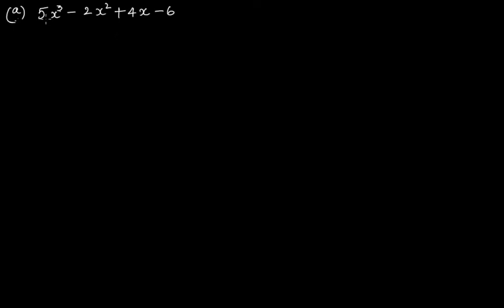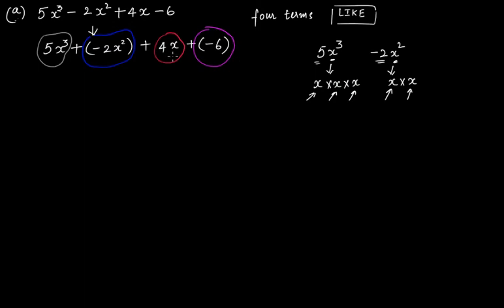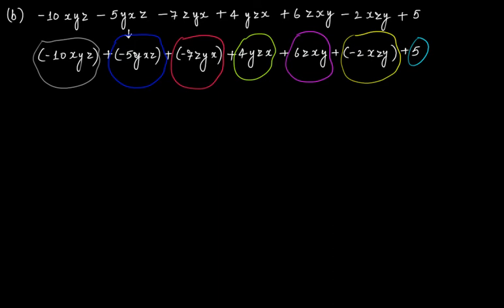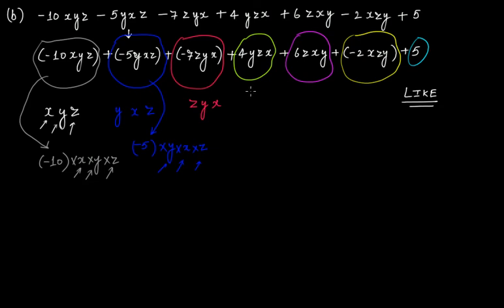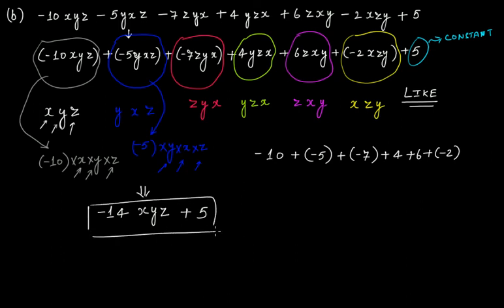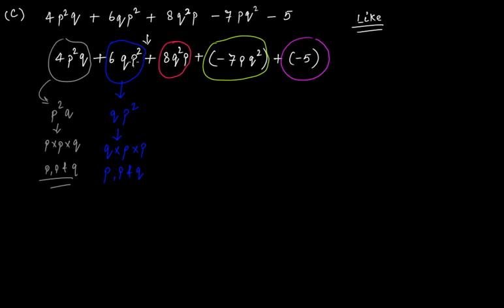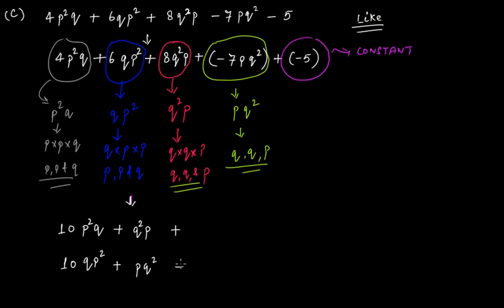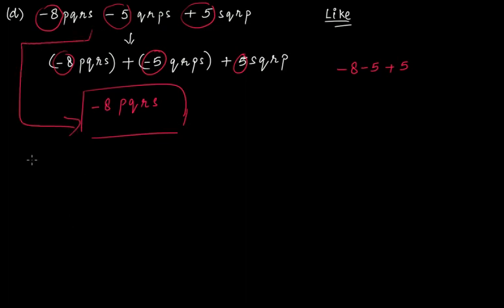Problems on Like & Unlike Terms of Algebraic Expression || Algebra || C.B.S.E. Grade 7 Mathematics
This video tutorial covers the following:
(1) What are like and unlike terms?
(2) Problems on like and unlike terms.

The topics discussed in this tutorial are from the chapter "Algebraic Expressions" that is a part of C.B.S.E. Grade 7 Mathematics.

Please follow the below link to the video tutorial on 'like & unlike terms of an algebraic expression':

Please follow the below link to the video tutorial on 'numerical coefficients & literal coefficients of an algebraic expression':

Please follow the below link to the video tutorial on 'factors of terms of an algebraic expression':